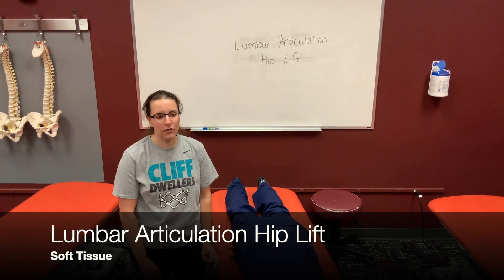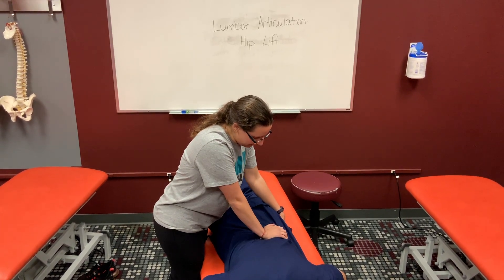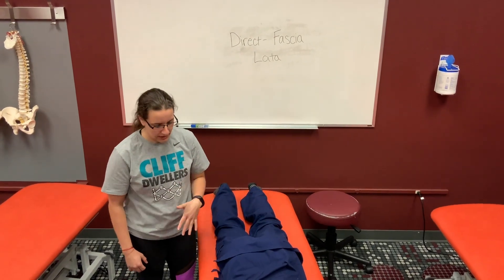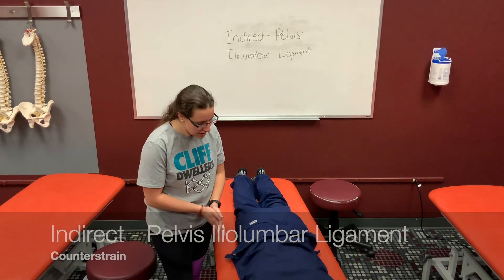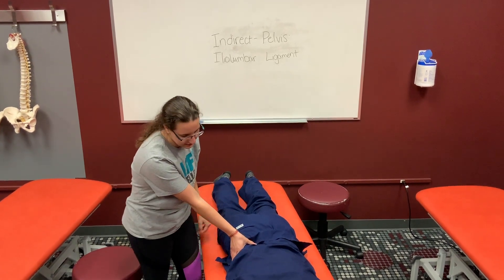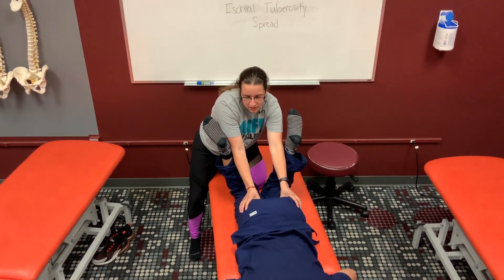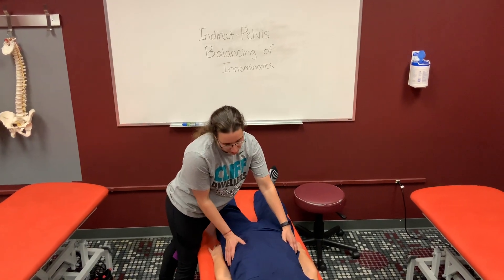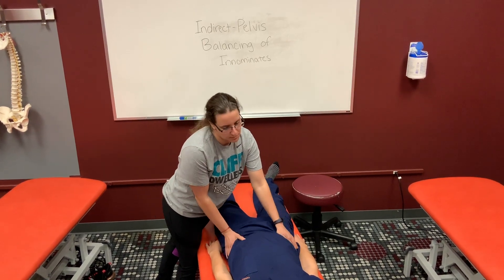OMM for Male GU Complaint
Addressing sympathetic and parasympathetic tone in addition to lymphatics and soft tissue treatments.